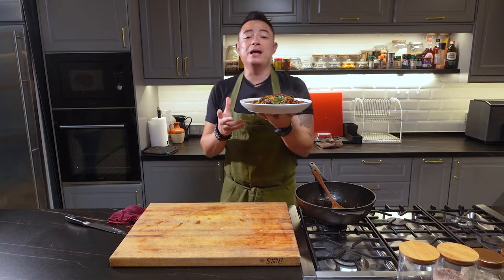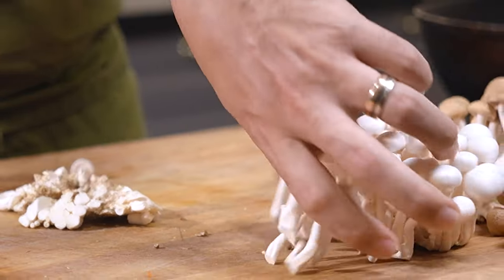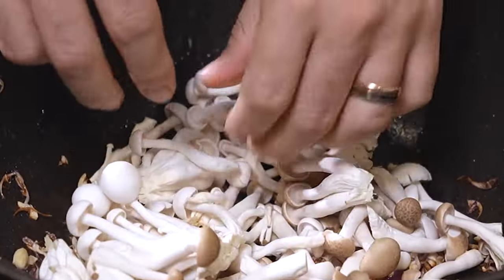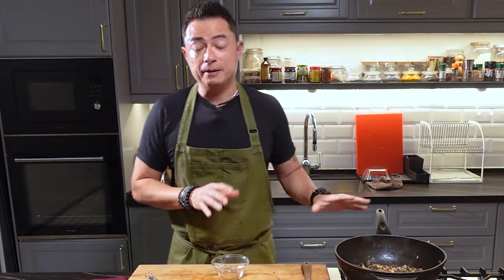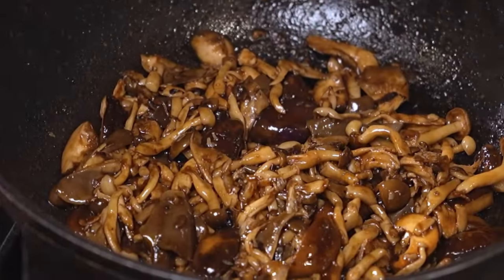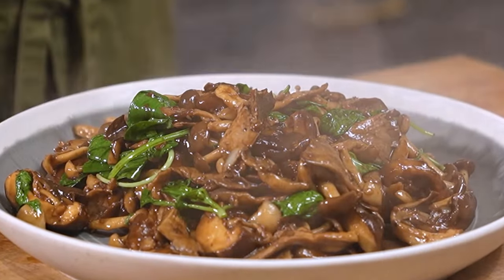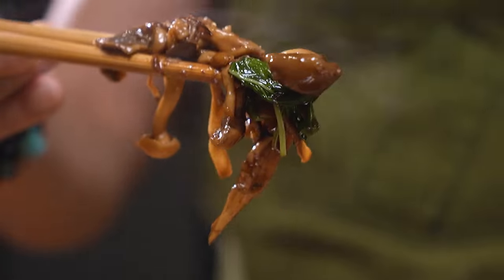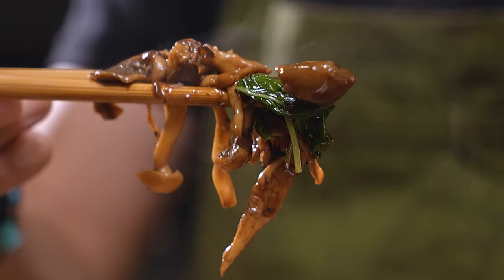CHINESE STYLE STIR FRIED MUSHROOM WITH BASIL | SHERSON LIAN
It’s a simple dish that is bombarded with umami flavour is what I'm making this week. It is the Chinese Style Stir Fried Mushroom With Basil. It's a flavorful and nutritious dish that pairs perfectly with steamed rice and I can guarantee you, It's gonna be delicious. It’s also a vegetarian dish. 🍄

Ingredients:
✏️125g - Shimiji brown head Mushroom
✏️125g - Whitehead Shimiji Mushroom
✏️200g - Oyster Mushroom 200g
✏️150g - Shitake Mushroom 150g
✏️2 nos - Shallots (sliced)
✏️6 Cloves - Garlic (smashed & minced)
✏️Oil

Sauce:
✏️2 tbsp - Soya sauce
✏️1 tbsp - Chinese black vinegar
✏️Crack Black pepper
✏️1 tbsp - Sweet soy sauce
✏️3 tbsp - Kambucha
✏️Thai basil (remove stems)

[SHERSON LIAN - TV Host, Chef & Entrepreneur]
Sherson Lian kicked off his TV career with (and still is!) hosting ‘5 Rencah 5 Rasa’ on TV3 Malaysia, a cooking show that has been on the air the past 10 years, with 24 seasons and 1500+ recipes and counting! He has also hosted multiple TV shows on the Asian Food Network (previously AFC), including "Amazing Food Challenge; Fun in the Philippines', ‘Great Dinners of The World’, 'Reality Bites' and 4 seasons of ‘Family Kitchen with Sherson’ together with his mum.

Sherson Lian is the co-founder of Makhan by Kitchen Mafia, a restaurant in Petaling Jaya, Malaysia and Kitchen Mafia, an F&B solutions company that offers catering, private dining/chef's table sessions, and restaurant/menu consultancy among other services.